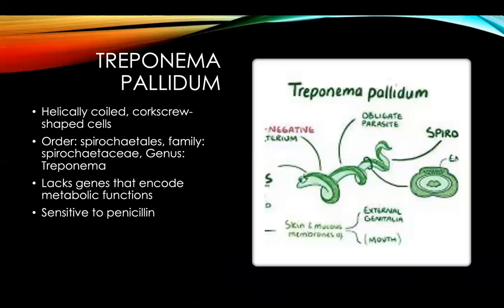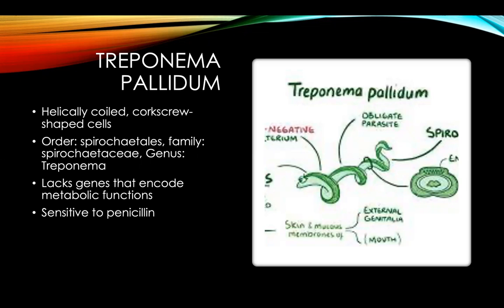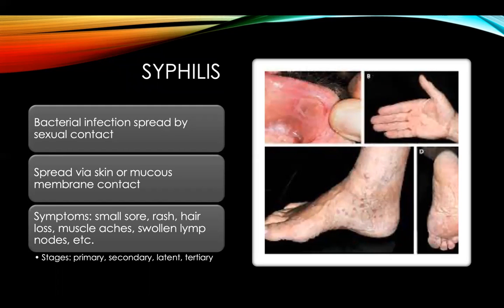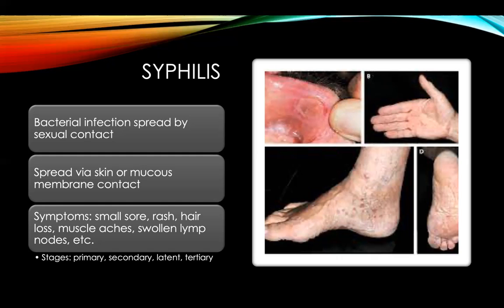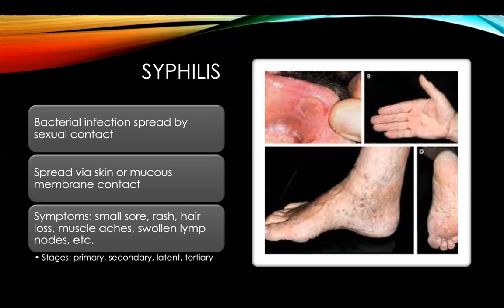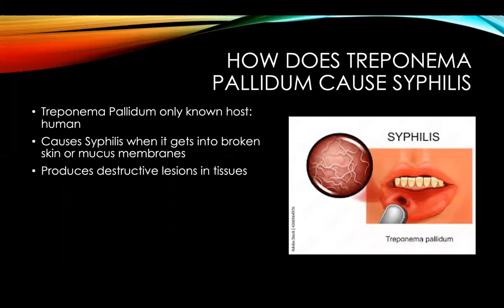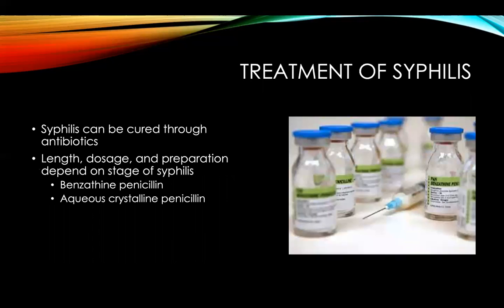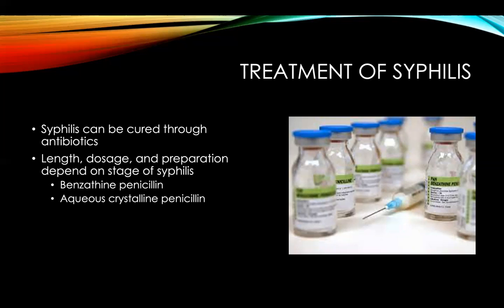Micro314 Video Project 4